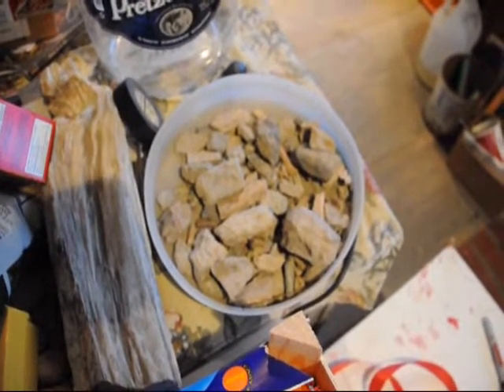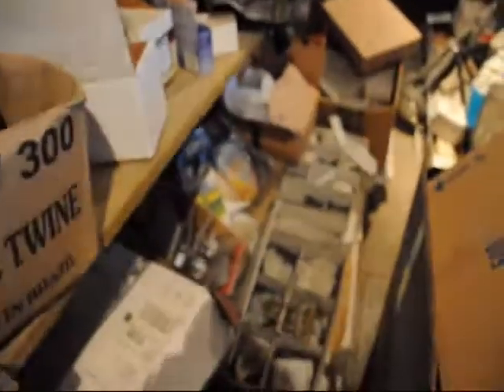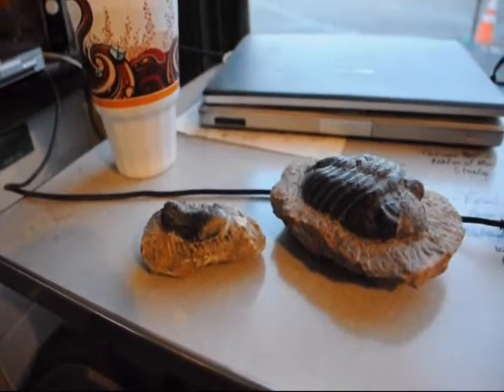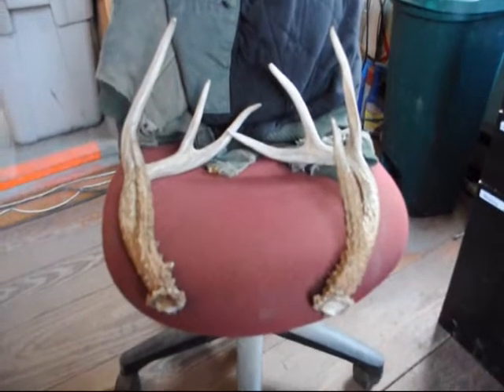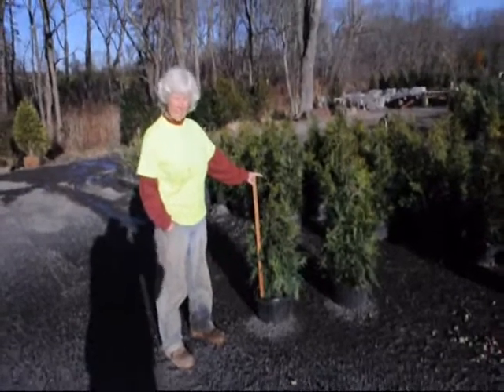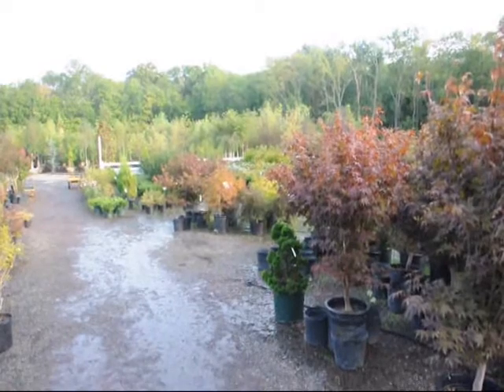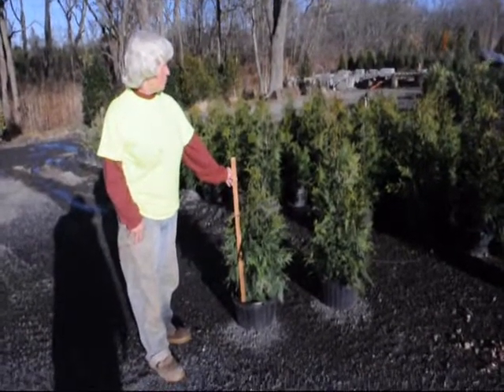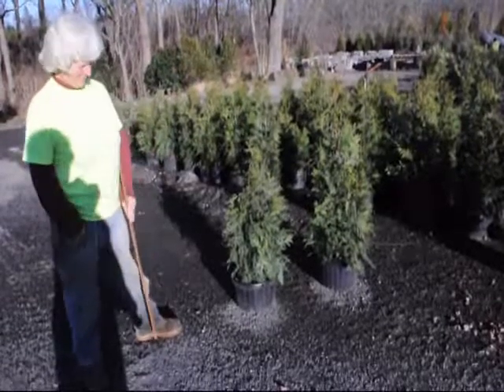XXX For Sale Minerals rocks Bones and More at HHF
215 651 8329 MSA's Rock'n Internet SiteRockin Internet Site The BEST Place to Learn about Rocks and Minerals. Enter the world of mineralogy. Get all the "dirt" on the rock family, right here.
- CachedAtlas of Rocks, Minerals, and TexturesContents. This web page was constructed to aid undergraduate instruction at the Geology Department of the University of North Carolina.
- Cached - SimilarRocks and Minerals Dictionary: A - EnchantedLearning.comVolcanic ash is a harsh abrasive type of ash (unlike ash from a wood fire) that is made up of small rock, mineral, and volcanic glass fragments (these ...
- Cached - SimilarRocks, Minerals and Crystals for Earth Science FunInformation, activities, and lesson plans on rocks, minerals, and crystals designed for students and teachers.
- Cached - Similar"inQuiry Almanack" - Spotlighting... - January, 1997The word rock refers to solid mineral deposits. Rock is mineral, but not all minerals are rock. Minerals are all substances that can't be classified as ...
- Cached - SimilarRocks & Minerals WebQuestJun 30, 2004 ... Several local geologists found out that we are studying Our Changing Earth and Rocks and Minerals and have asked for our help.
cte.jhu.edu/techacademy/fellows/brannon/.../kmbindex.html - Cached - Similar